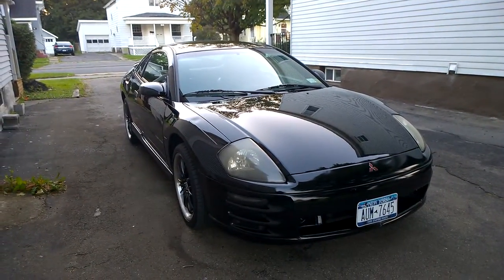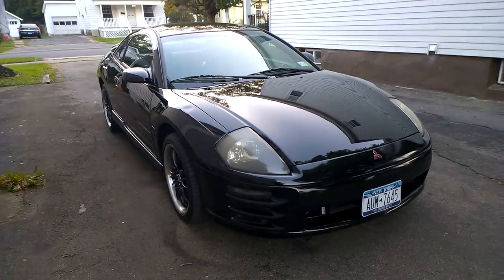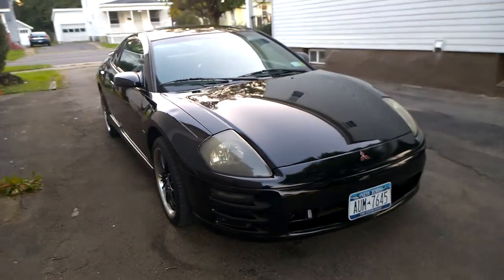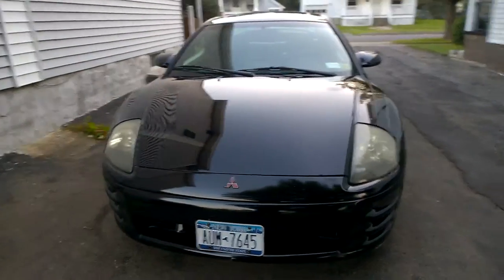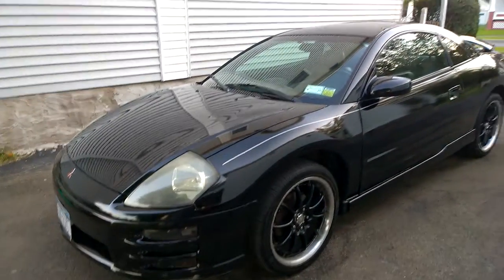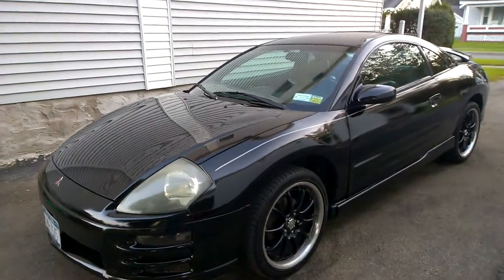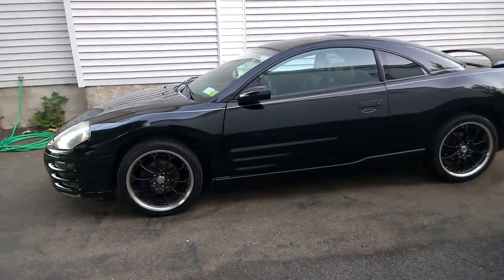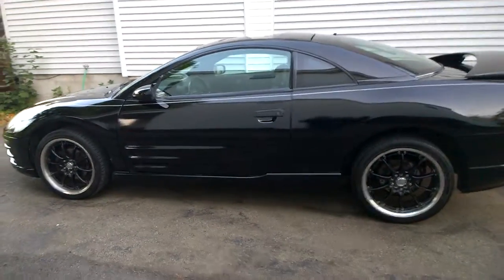2000 Mitsubishi Eclipse GT, Turtle Wax Black Box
I waxed my Mitsubishi Eclipse GT using the Turtle Wax Black Box. I did the same thing a year ago when I bought the car. The result is fantastic.